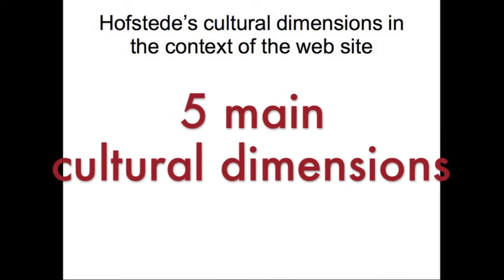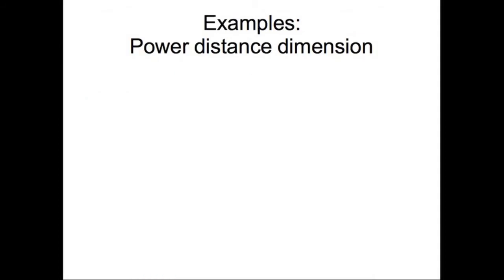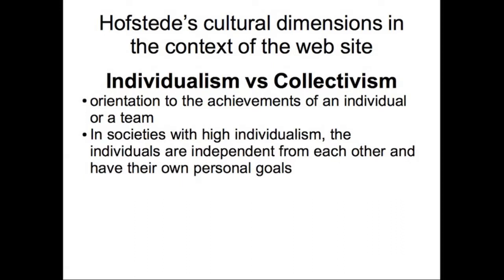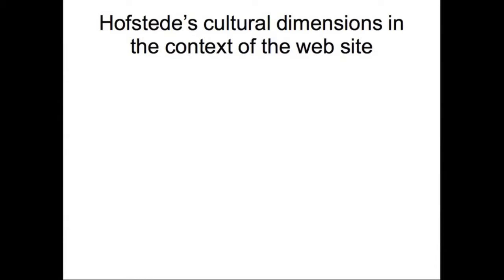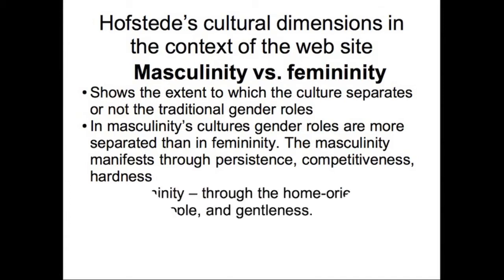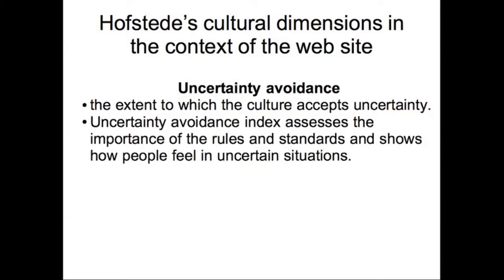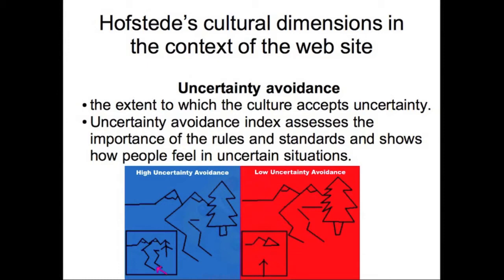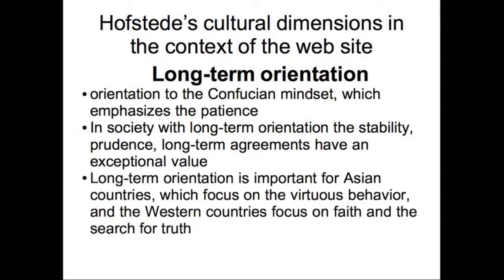Application of Hofstede's model for localization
In this video we continue the analysis of applicability of existing cultural model for the localization of webstores. This time we speak about Hofstede’s model with 5 main dimensions (we know about existence of the 6th dimension, but in this video it is not considered).

In the analysis we use the examples of these websites:
Umm.edu.my 1:42
Inholland.nl 2:01
VisittheUSA.com 3:20
TourismChina.org 3:40
Excite.co.jp 4:54
Skyscanner 6:24
Aliexpress 6:45
Siemens 7:58
Codex alimentarius 8:24

How You could apply the Hofstede’s model for localization of your webstore - 8:56